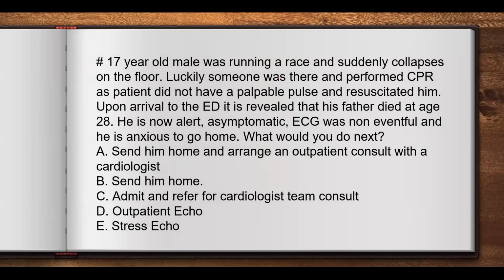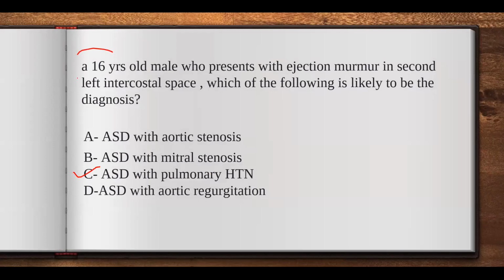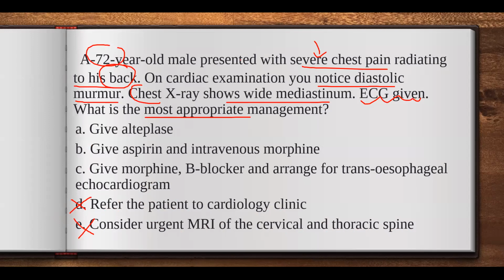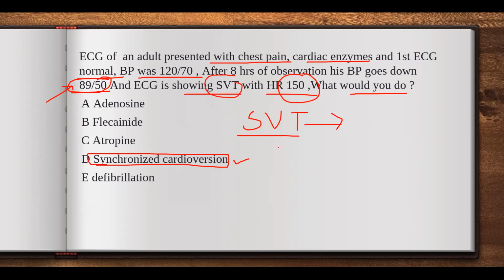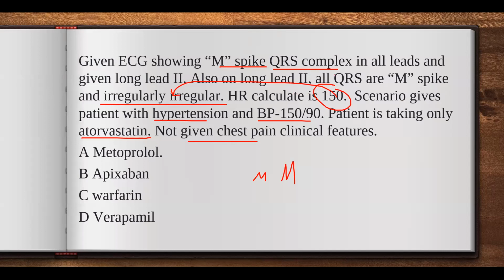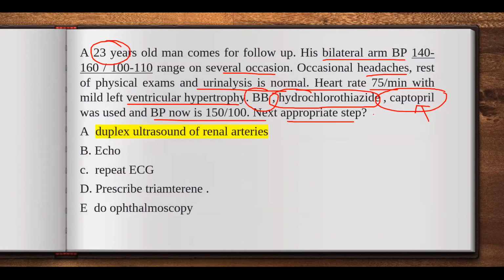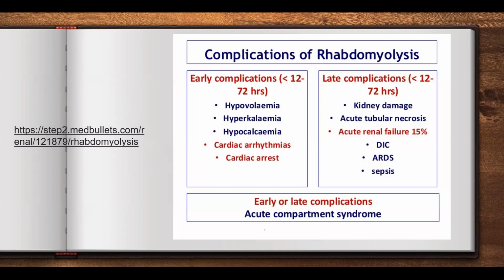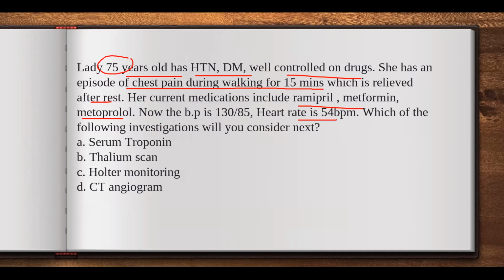FIRST AID AMC MCQ CARDIOLOGY QUESTION SOLVE (September 2021)